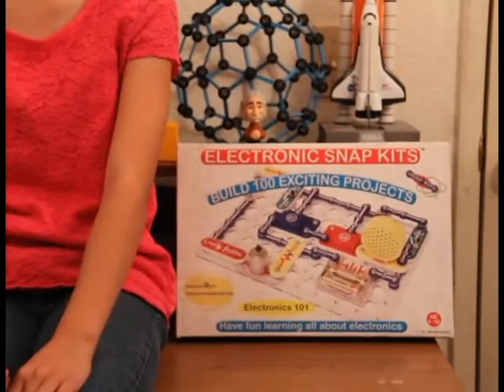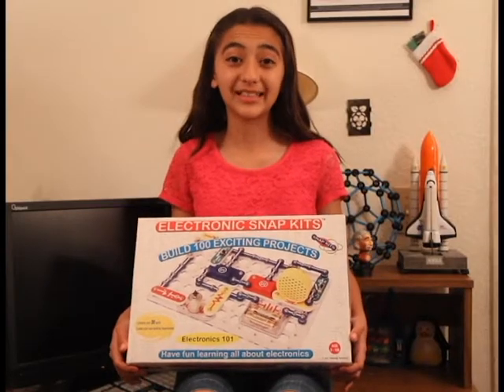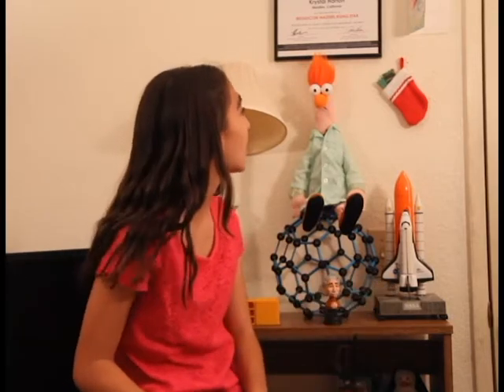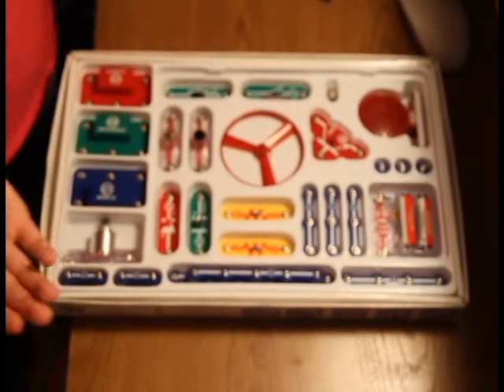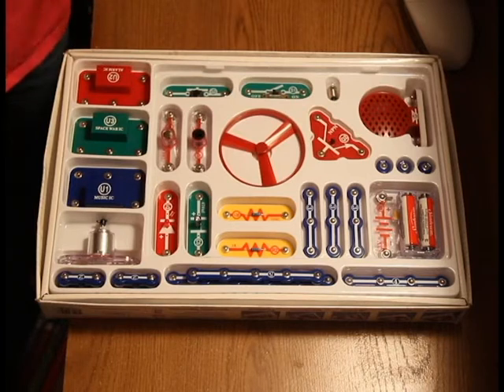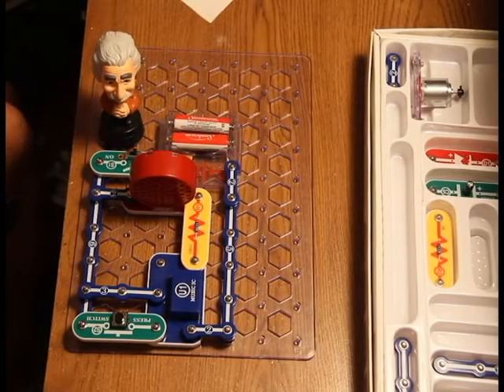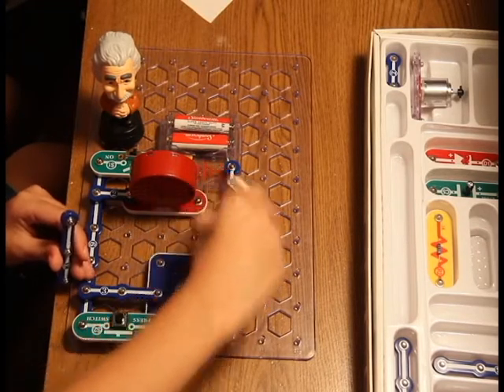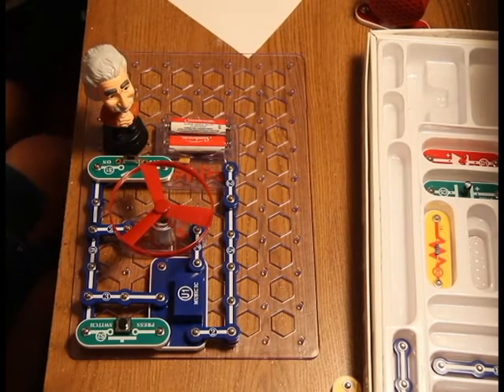Snap Circuits Electronics Kits Cool Science Experiments for Kids